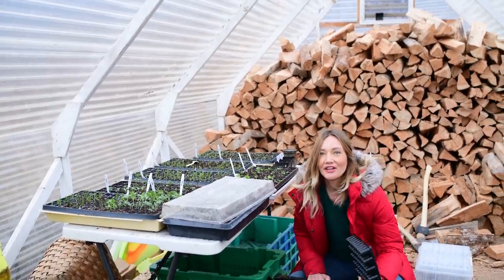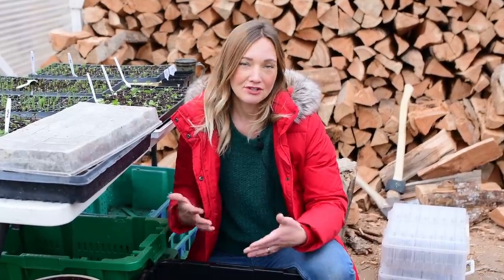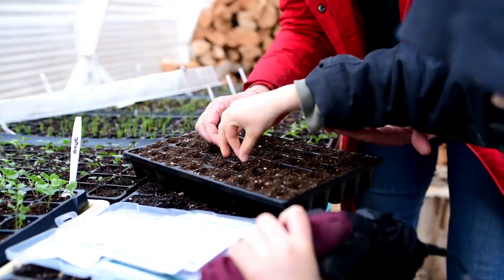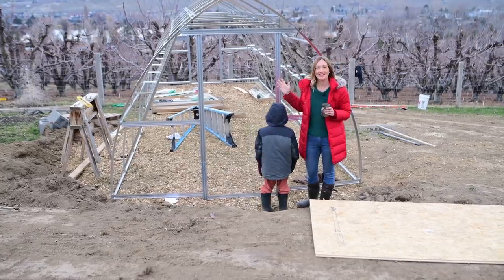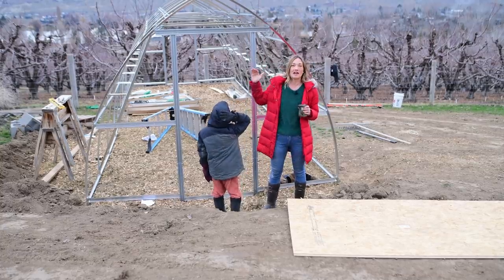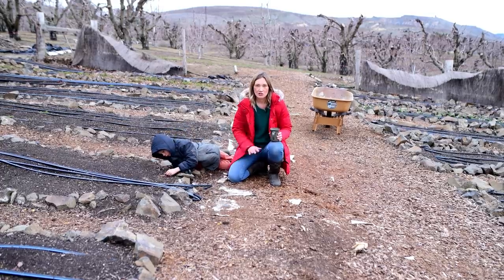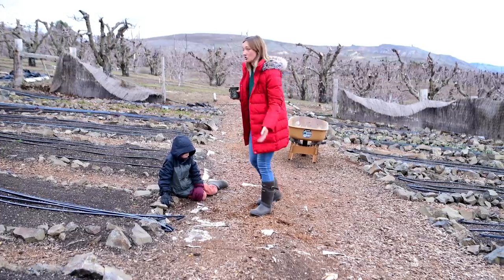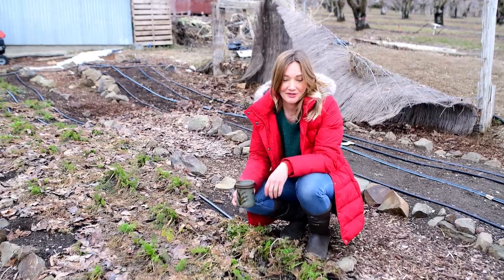Our Charles Dowding no-dig market garden in year 2!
To enjoy the biodynamic, organic, small-vineyard grown wines that we do (natural wines with no added yeast, sugar, additives, or colors),

Did you know that we teach people just like you how to cook whole-food, farm-fresh foods?

Charles' beautiful cell trays are available right here via All About The Garden: